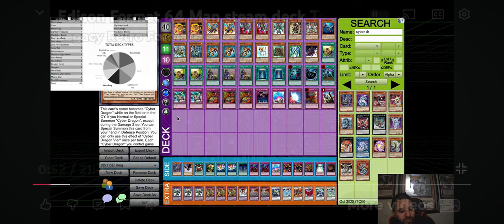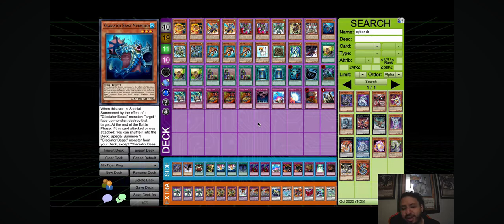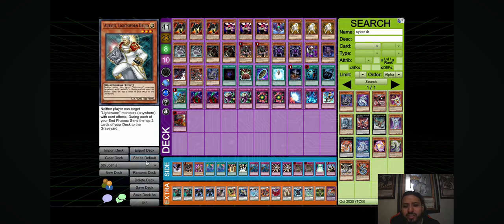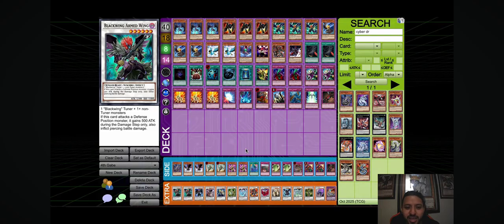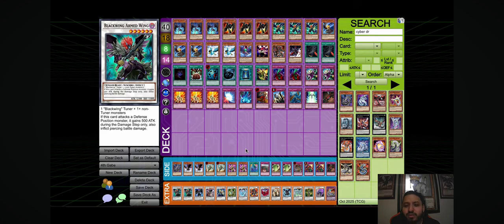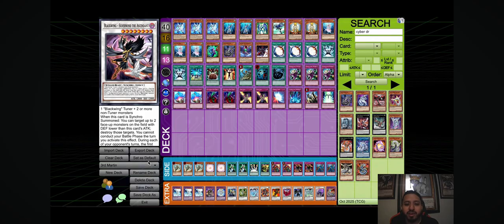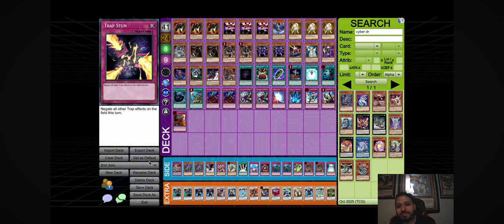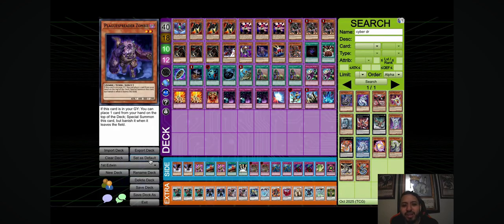TOP 8 EDISON DECK PROFILES BLACKWINGS VAYU TURBO GLAD BEAST LIGHTSWORN KRISTYASWORN ETC SUB NOW